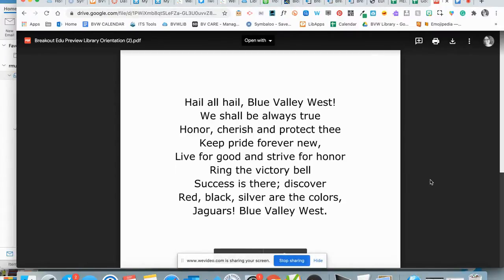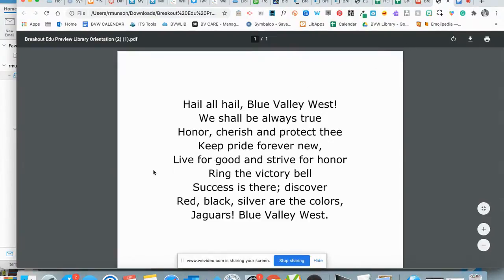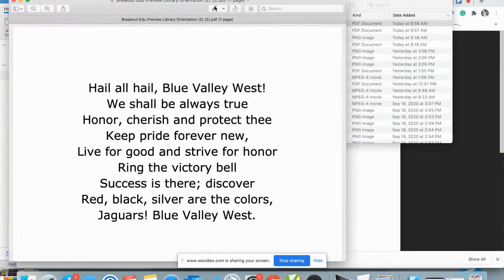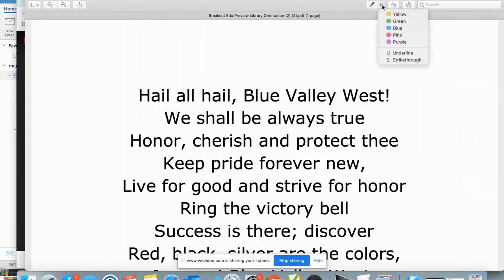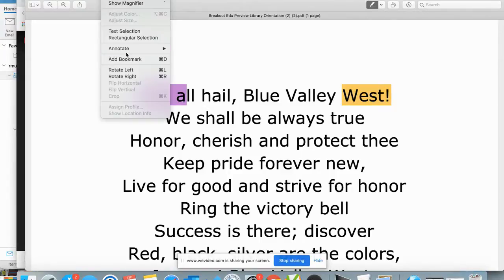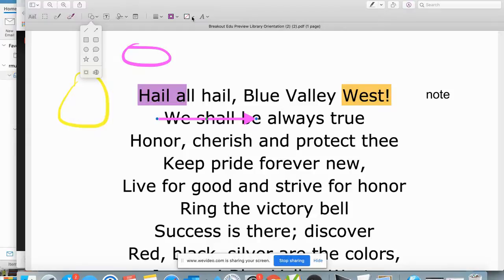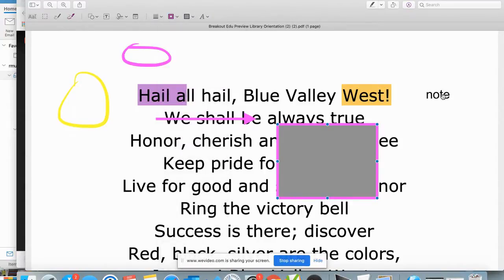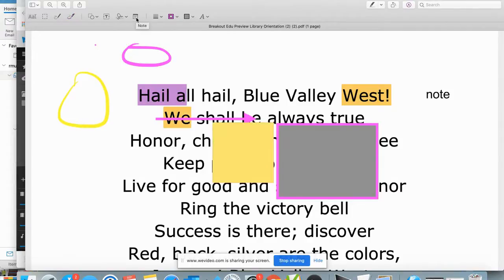Preview Overview - Macbook